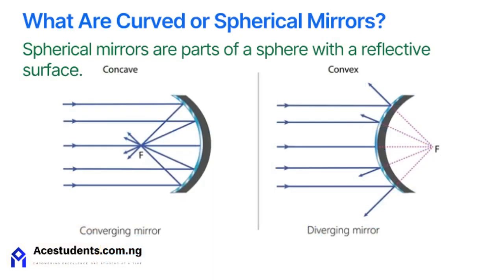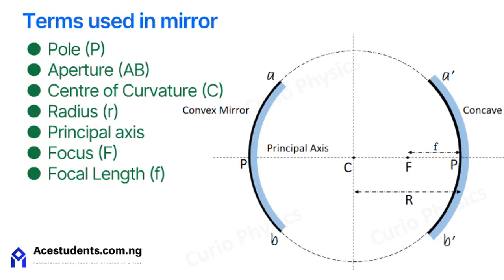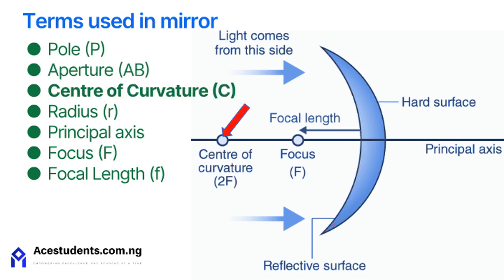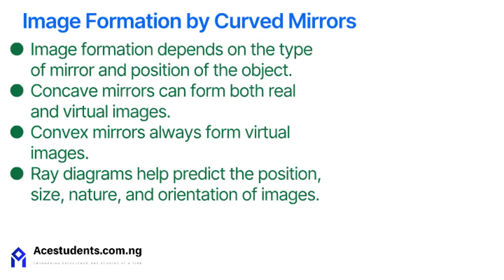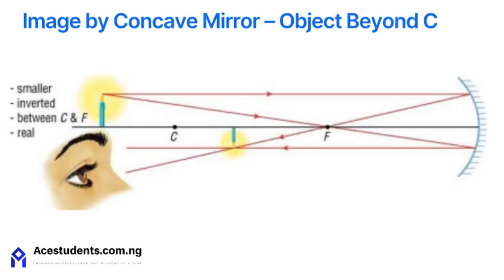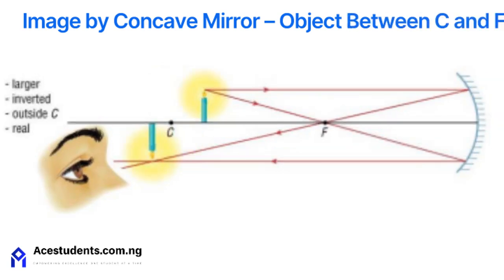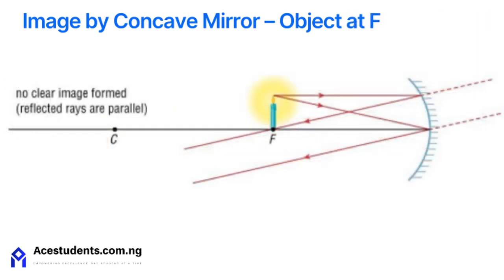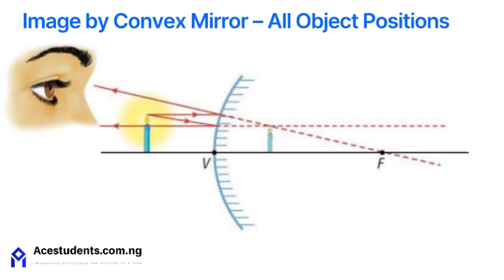Physics Curved Mirrors| Real vs Virtual Images | Ray Diagrams Made Easy!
Unlock the secrets of curved mirrors in this easy-to-follow physics lesson from Acestudents.com.ng! Whether you're preparing for WAEC, NECO, JAMB, or IGCSE, this video simplifies concave and convex mirrors, explains real and virtual images, and shows you how to draw ray diagrams step-by-step.

💡 Learn:

Differences between concave and convex mirrors

How to identify image type, size, and orientation

Applications of curved mirrors in real life

Ray diagram construction made simple!

🧠 Perfect for secondary school and high school physics students aiming for top grades!